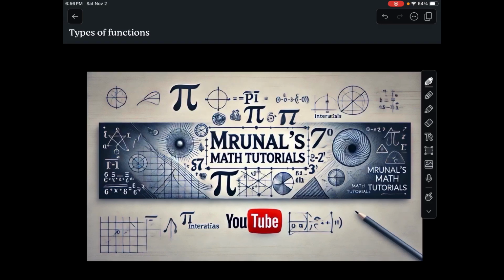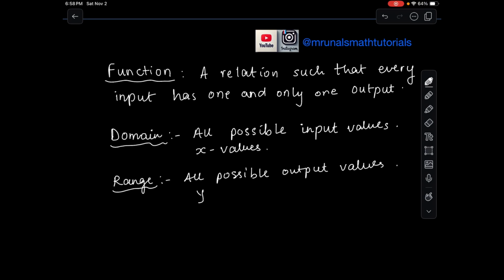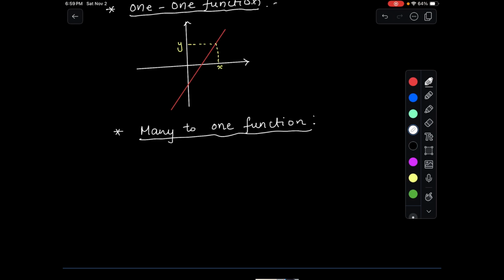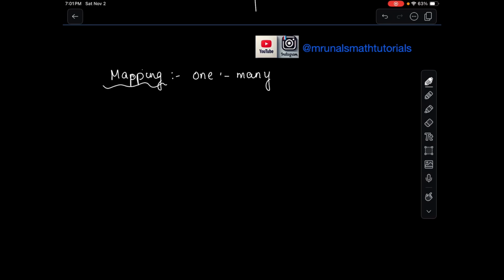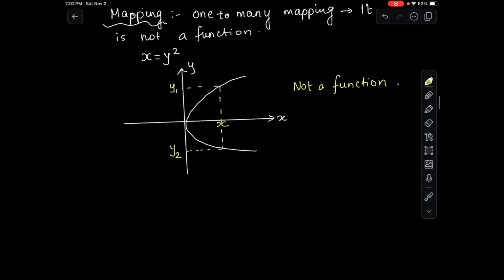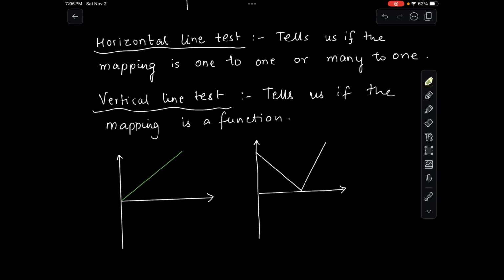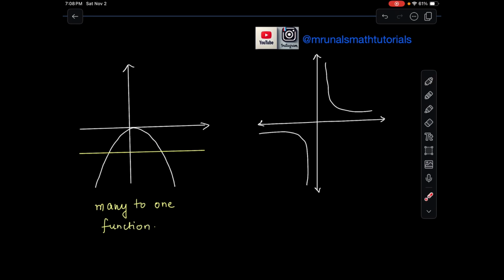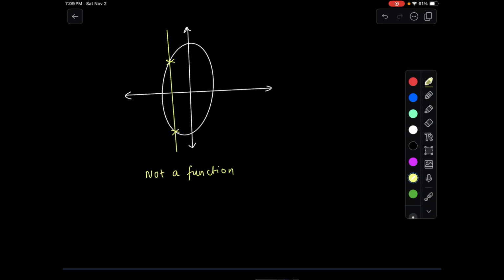Types of Functions: Horizontal & Vertical Line Tests | IGCSE & AS Level Math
In this tutorial we go over the horizontal and vertical line test to identify types of functions, an essential topic for IGCSE and AS Level Math.